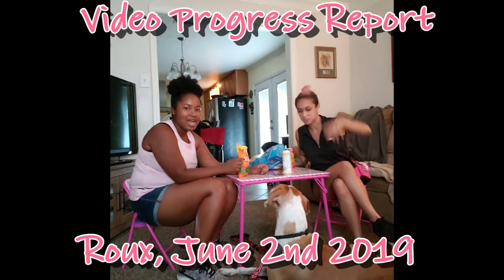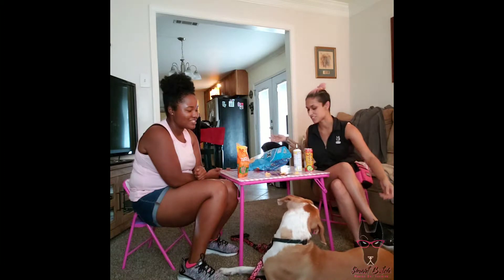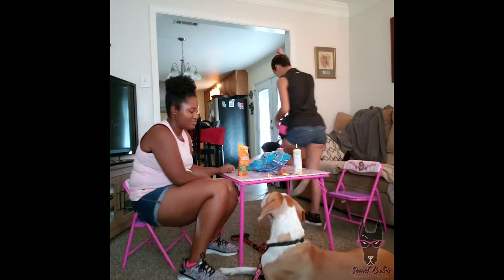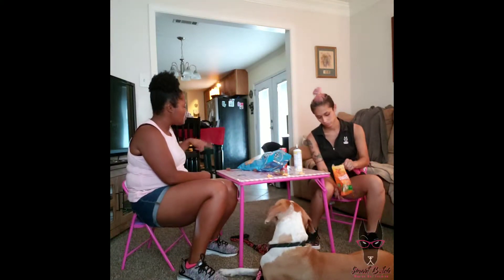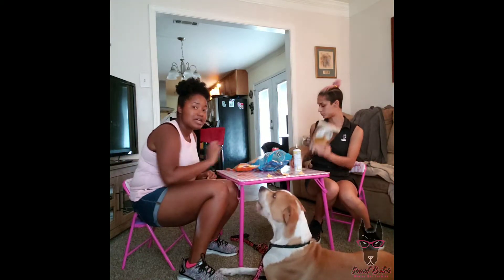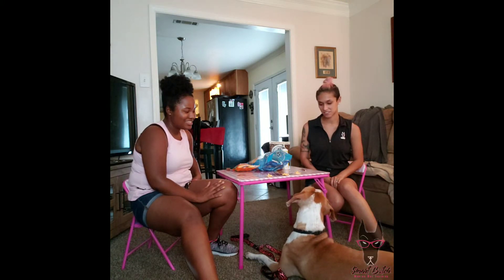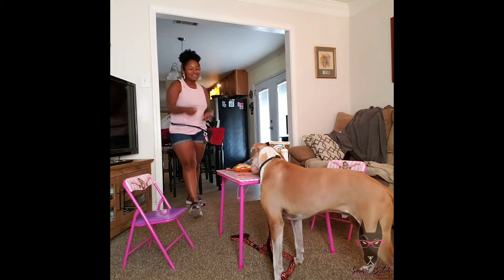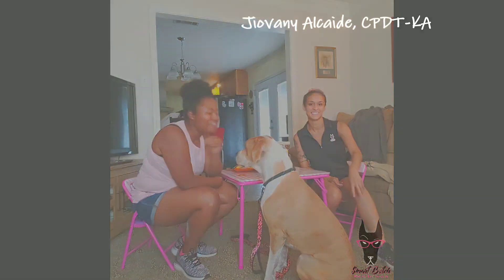S.M.A.R.T. Video Progress Report: Roux, June 2nd 2019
Roux practices leaving things alone on a very small table.